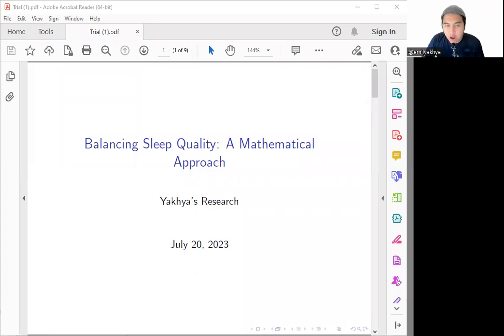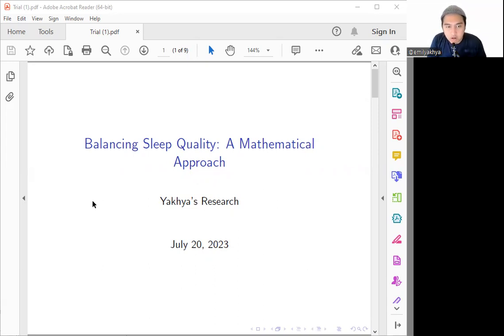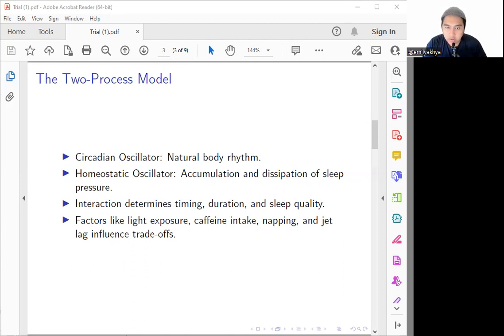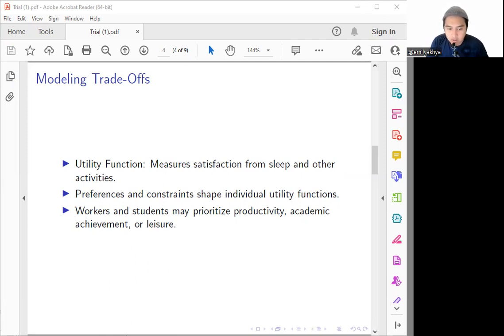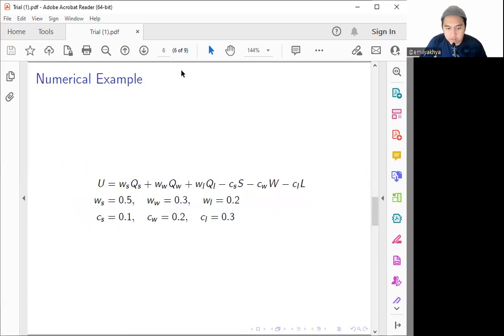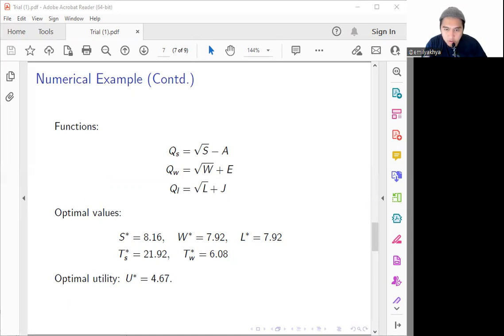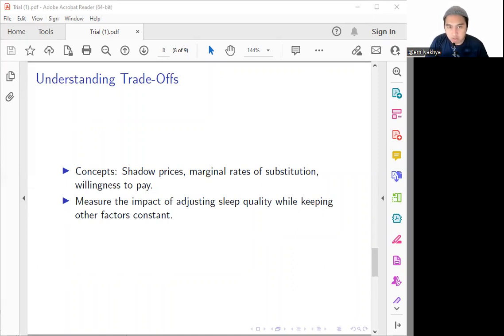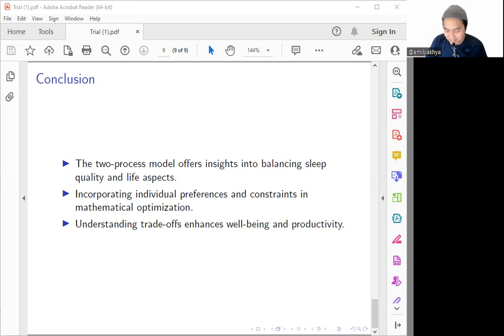Balancing Life's Demands: Mathematical Insights into Sleep Quality and Trade-Offs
1. Sleep quality and trade-offs are essential aspects of workers' and students' lives.

2. The two-process model of sleep regulation involves circadian and homeostatic oscillators.

3. External factors like light exposure, caffeine intake, napping, and jet lag influence sleep-wake cycles and trade-offs.

4. Mathematical optimization helps individuals balance sleep quality with other activities.

5. Utility functions represent individual preferences and constraints in decision-making.

6. Numerical examples demonstrate how mathematical techniques find optimal solutions for sleep, work, and leisure hours.

7. Understanding trade-offs involves metrics like shadow prices and willingness to pay.

8. This mathematical approach enhances overall well-being and productivity by valuing restful sleep.